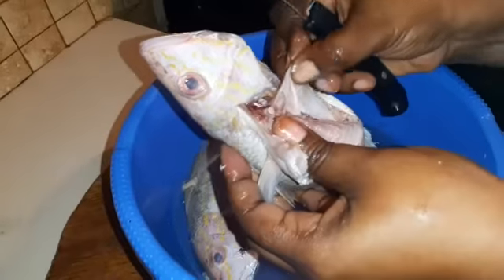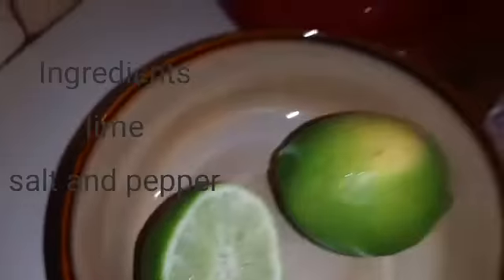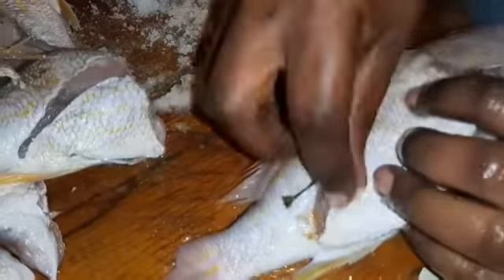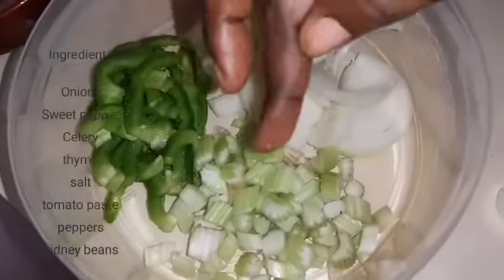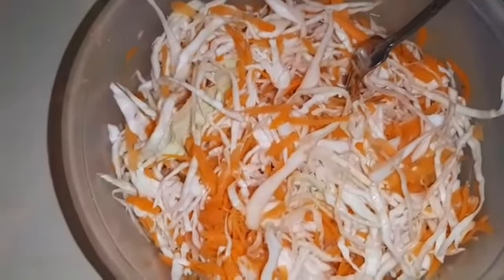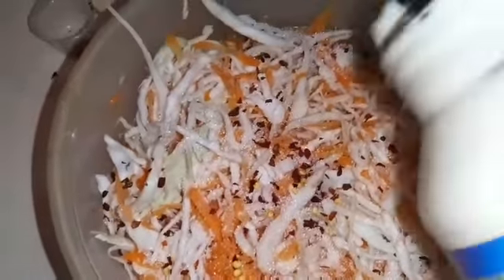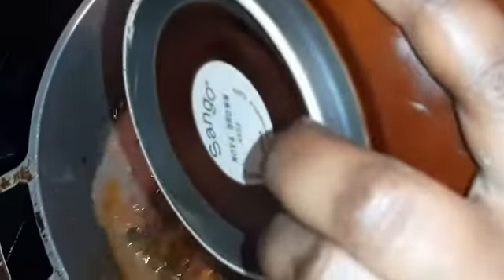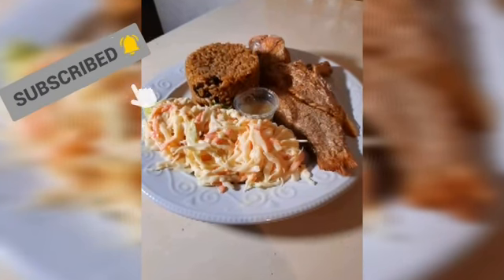'Beans and rice with snapper'